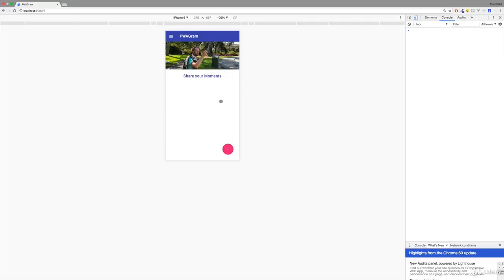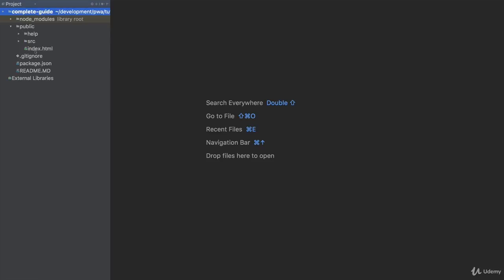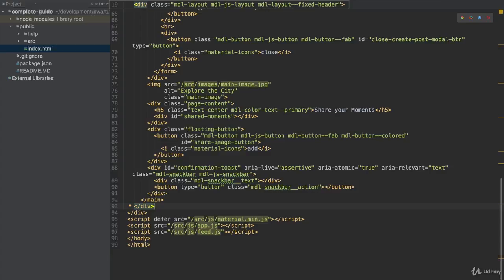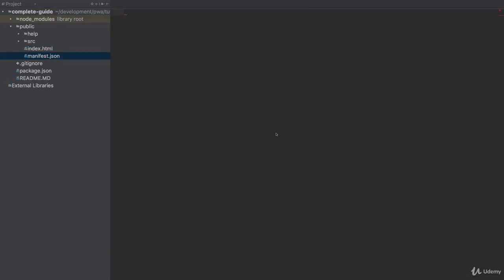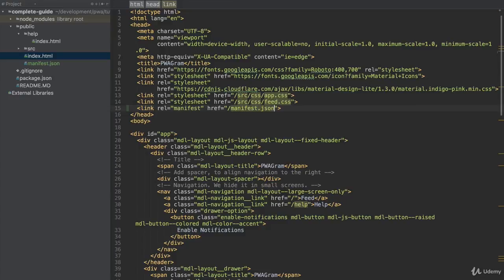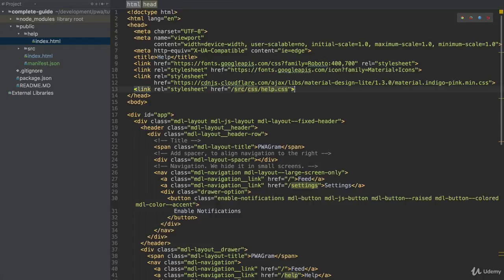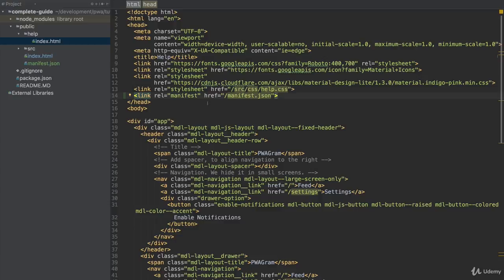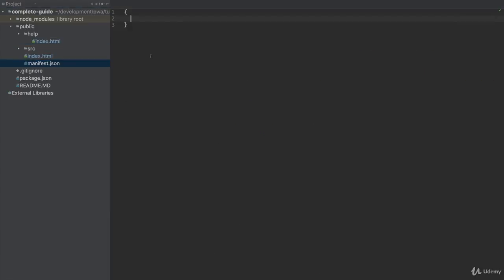014 Adding the Manifest